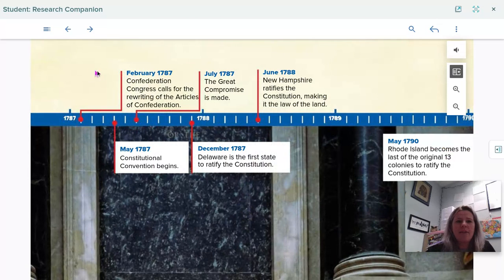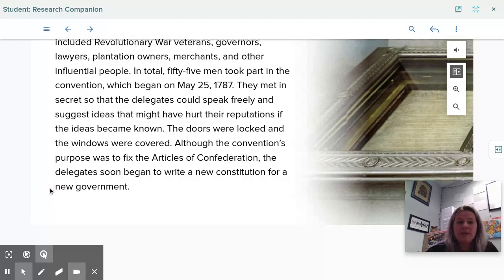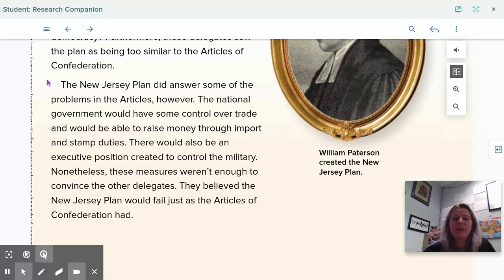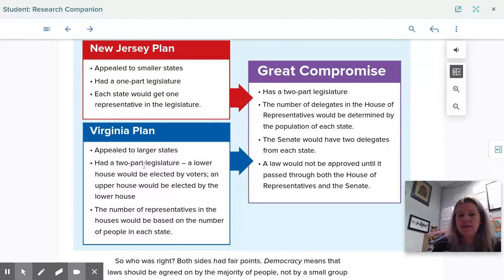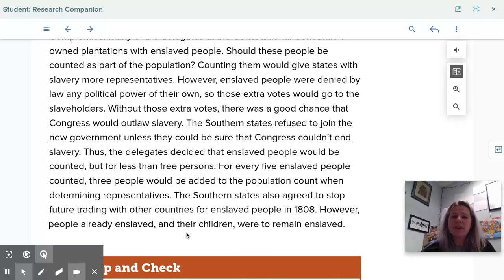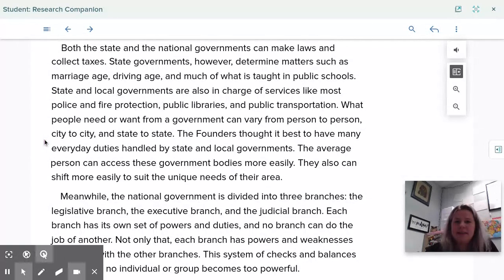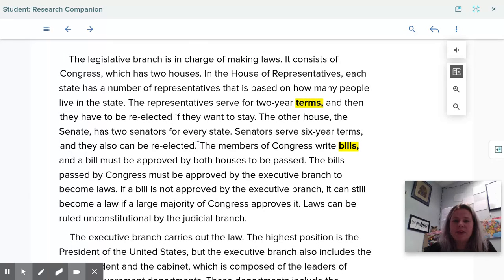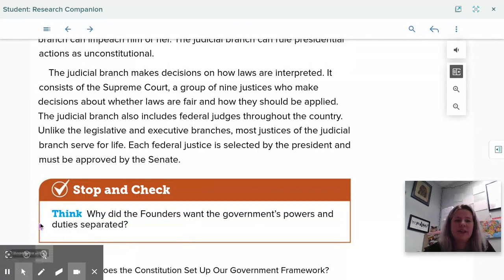Ch. 6, Les. 2: (pt 1) A New Framework for Governing